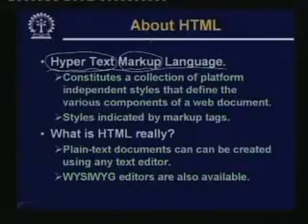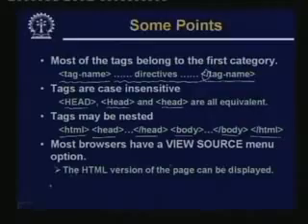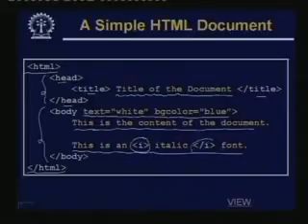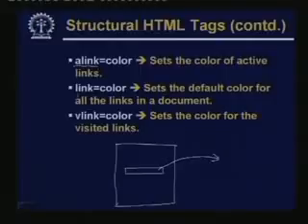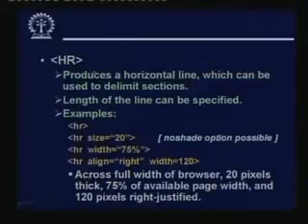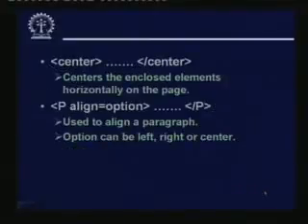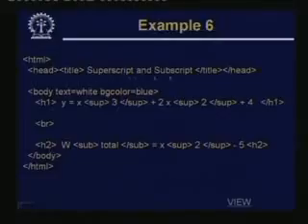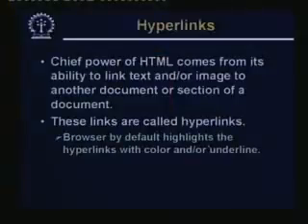13 HTML I